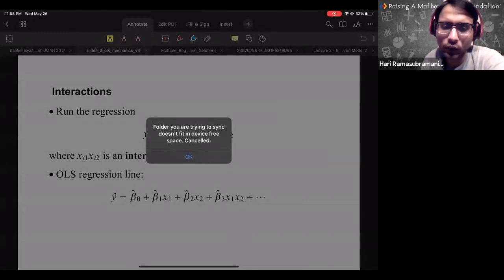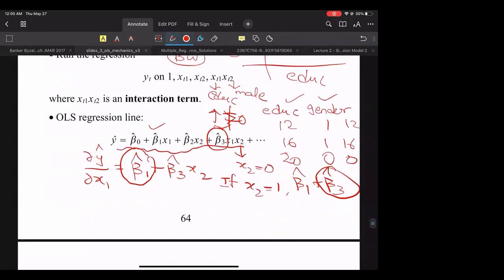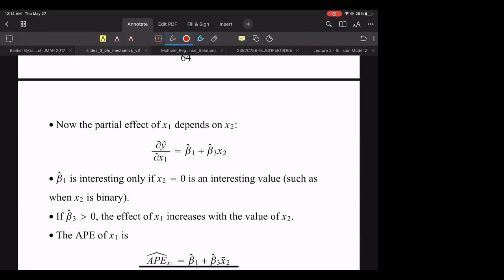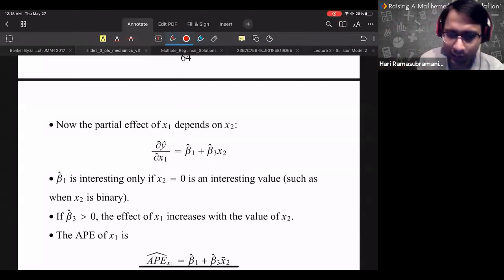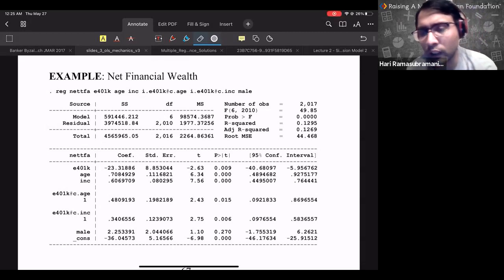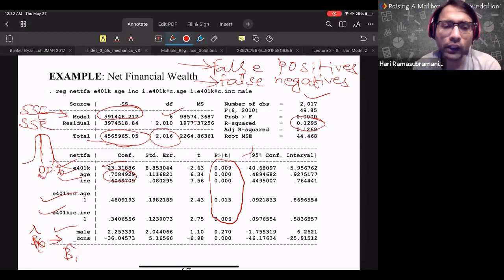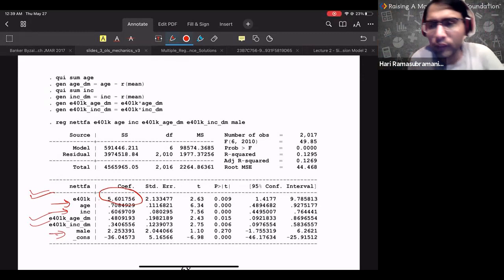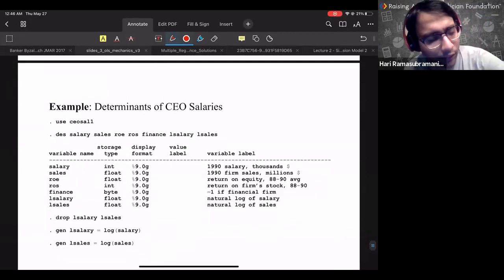RH | Session 9 Batch D